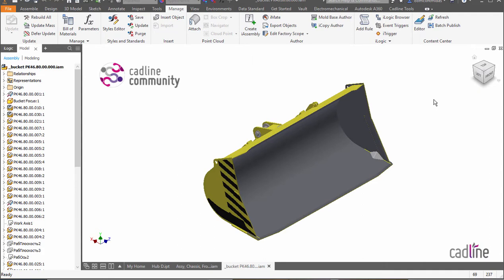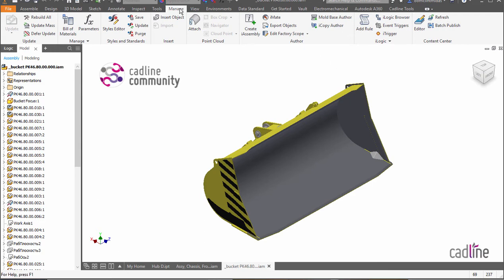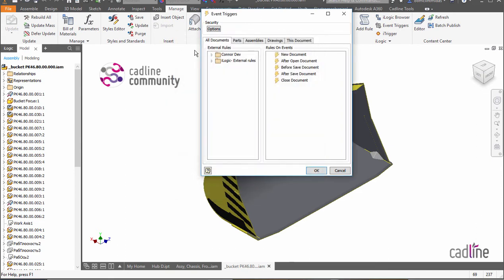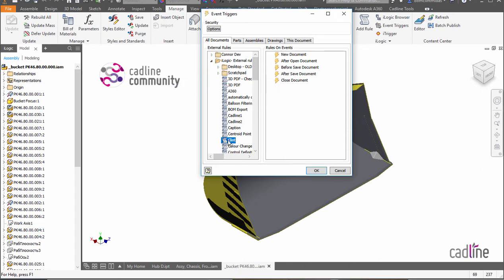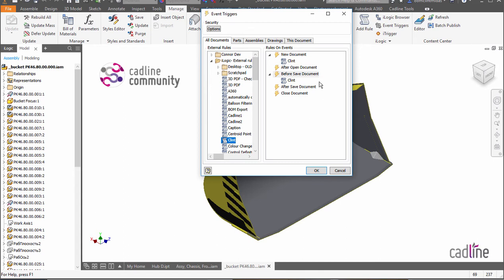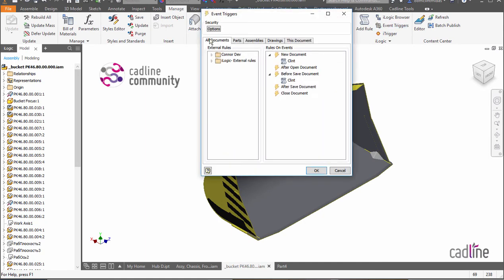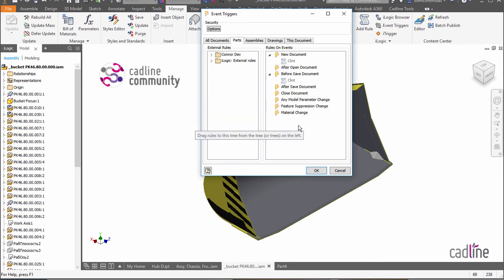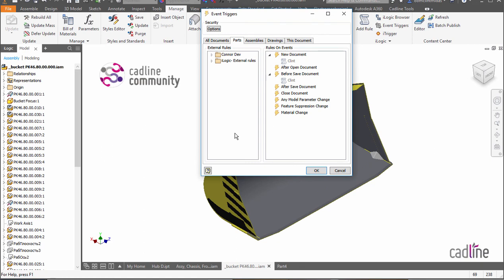Autodesk Inventor 2018.1 - iLogic Event Triggers for External Rules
For the original blog post, and further details, please have a look